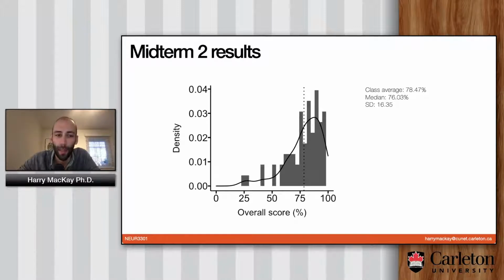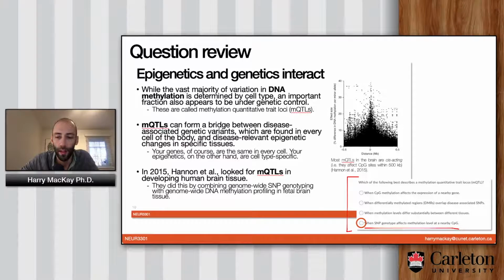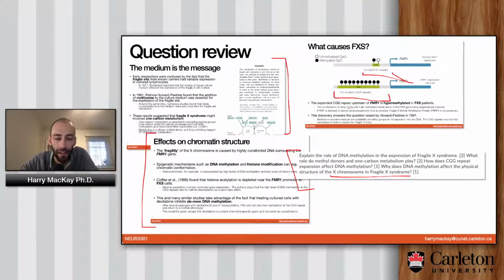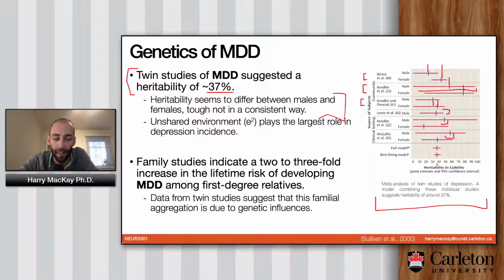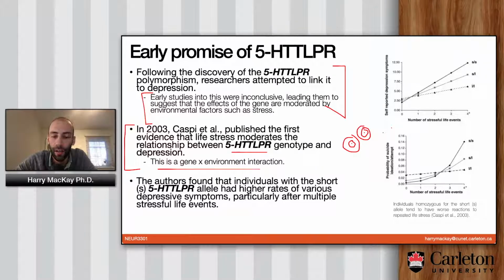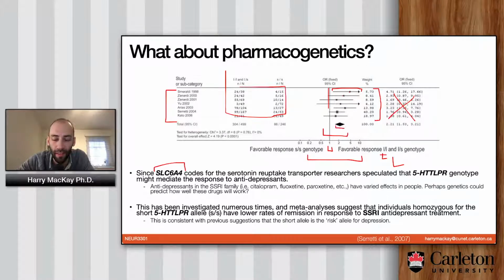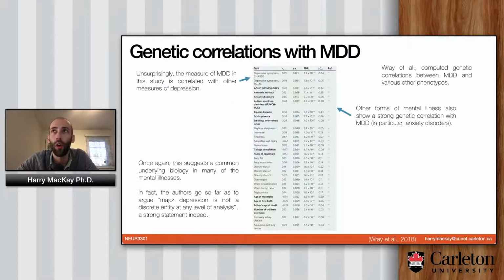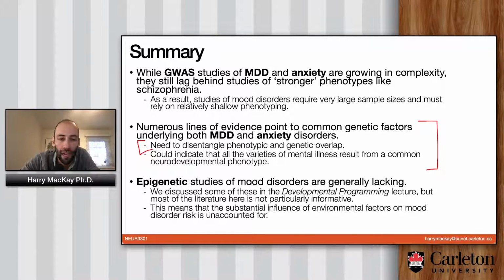NEUR3301A - Mood disorders